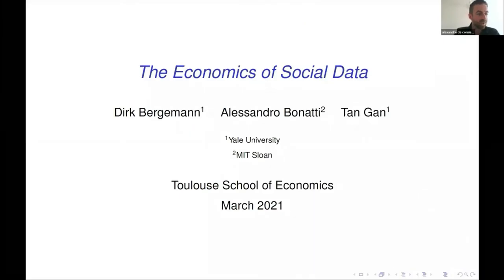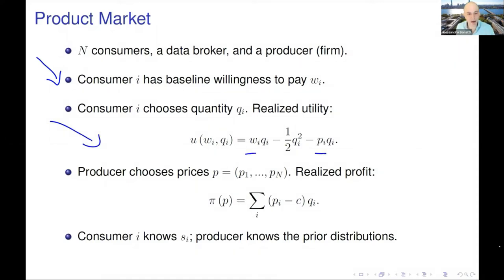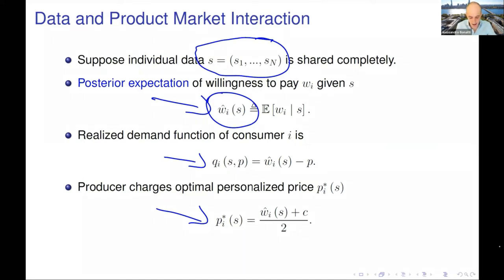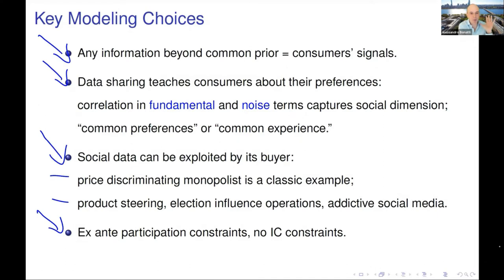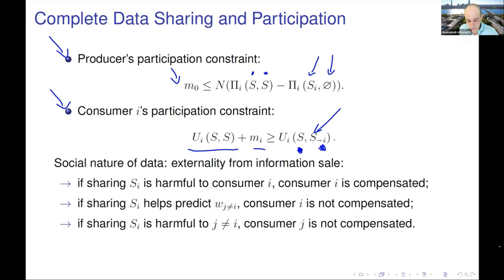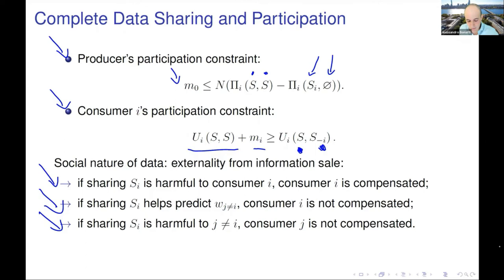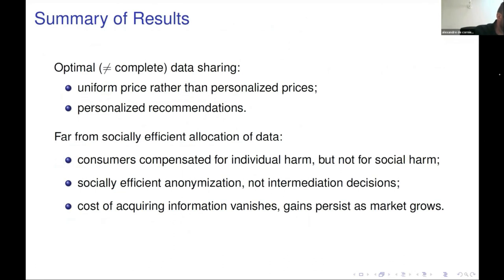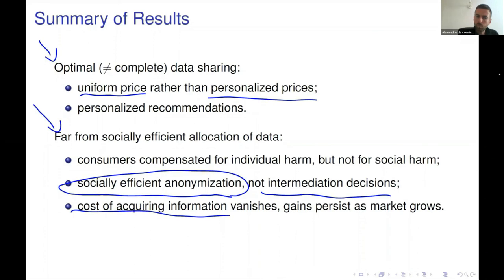TSE Online Economics of Platforms seminar - Alessandro Bonatti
The TSE Digital Center organizes an online weekly seminar series on the economics of platforms.

More information about this series on tse-fr.eu/digital